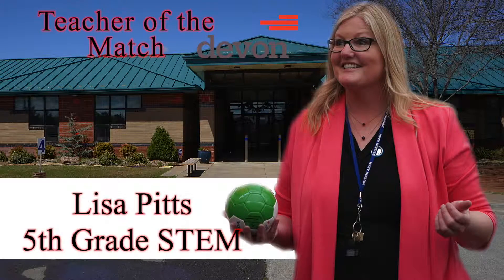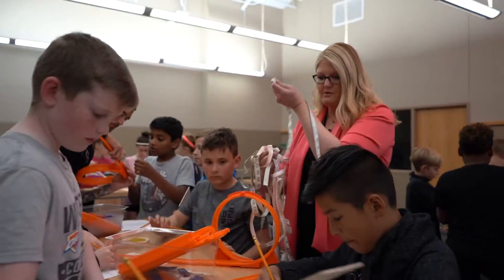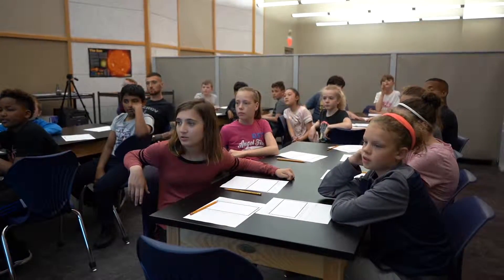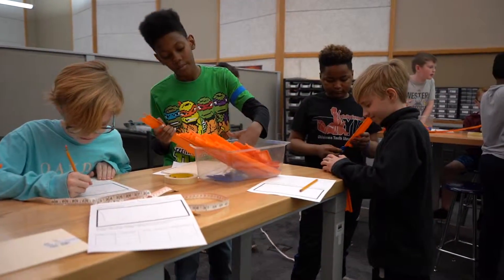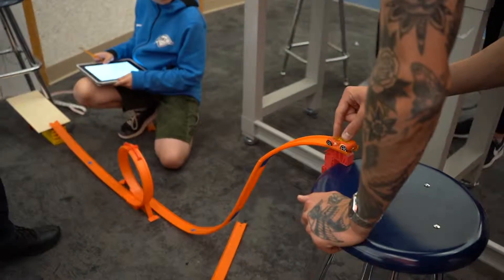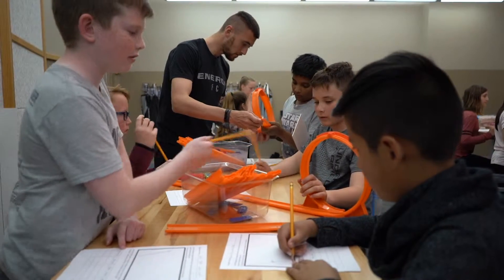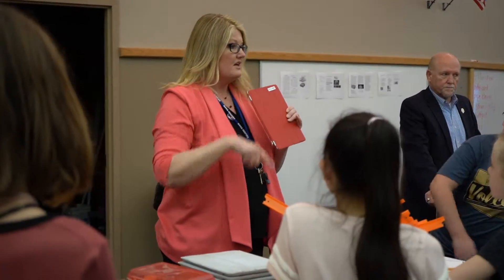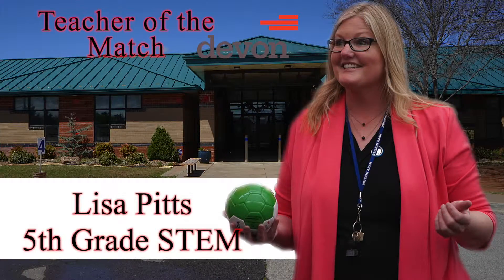Lisa Pitts - Devon Energy STEM Teacher of the Match 5/18/2019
📚 We had a blast at Oakdale Middle School with Lisa Pitts and her 5th grade class, and we are thrilled to recognize her as the Devon Energy STEM Teacher of the Match this Saturday!